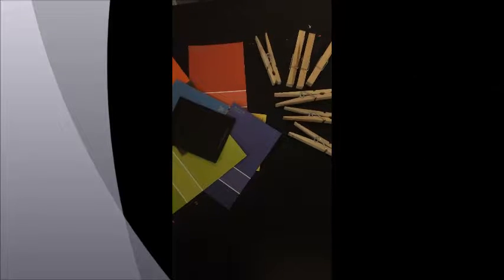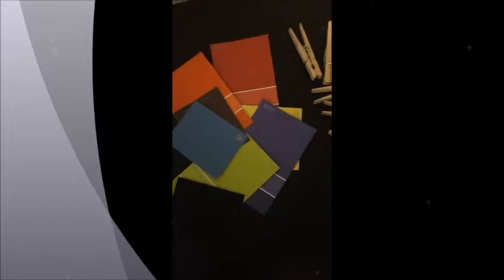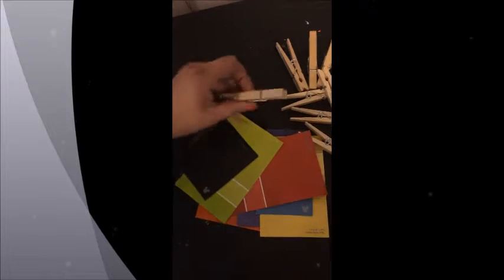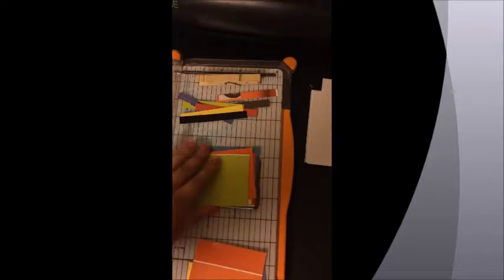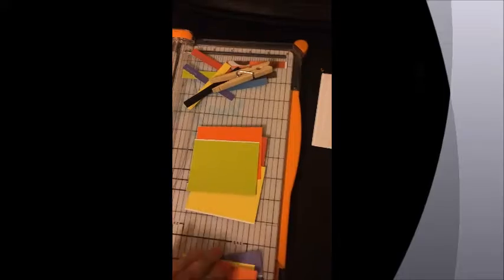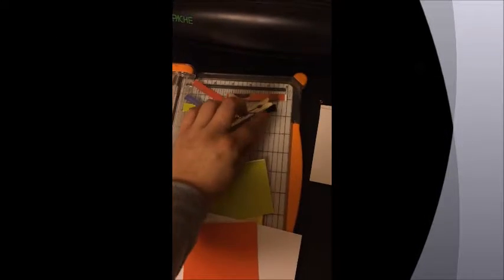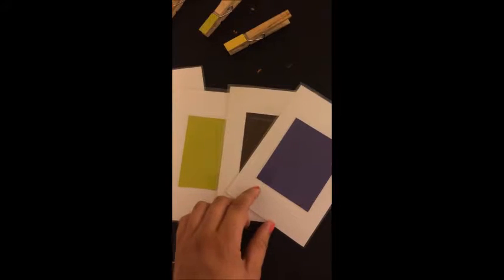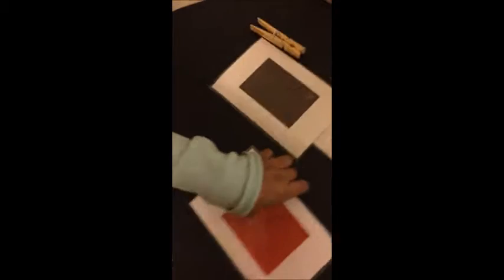Color Matching Activity for kids (DIY)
very easy to make at home.
hope you love this simple idea and save money and make it at home.